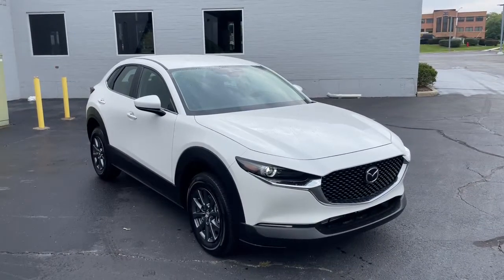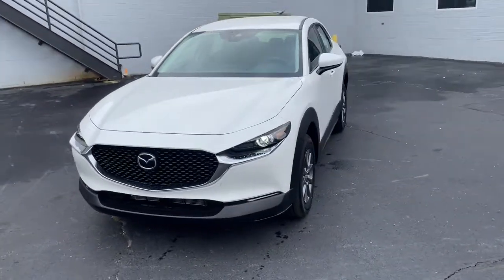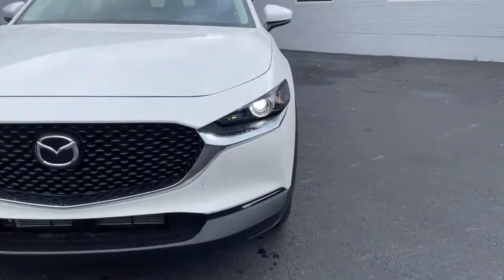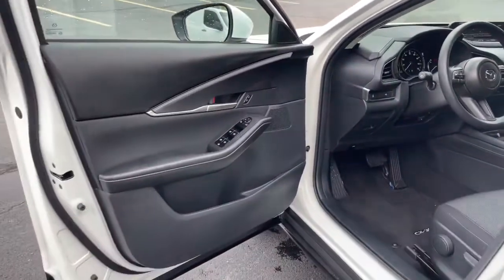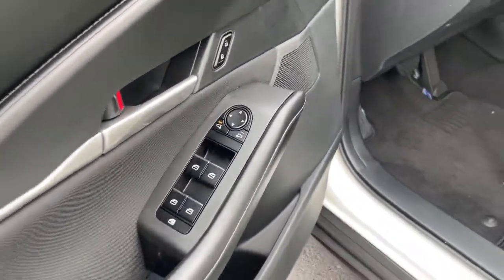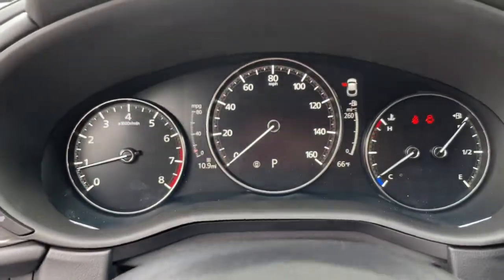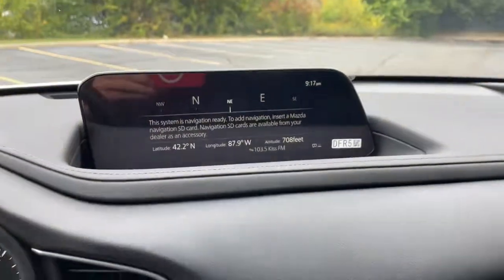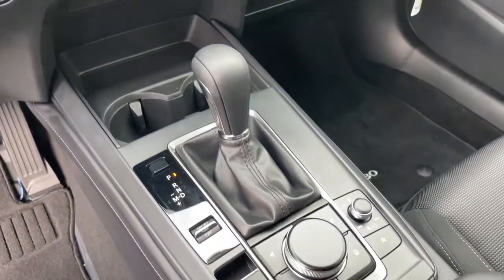2022 Mazda CX-30 Libertyville, Glenview Crystal Lake, Arlington Heights, Vernon Hills, IL 22340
WHITE New 2022 Mazda CX-30 2.5 S AWD available near me in Libertyville, Illinois at Napleton Mazda Libertyville. Servicing the Glenview, Vernon Hills, Crystal Lake, Arlington Heights, IL area.
2022 Mazda CX-30 2.5 S AWD - Stock#: 22340

Aluminum Wheels All Wheel Drive Back-Up Camera iPod/MP3 Input Onboard Communications System. EPA 31 MPG Hwy/24 MPG City! CX-30 2.5 S trim. Warranty 5 yrs/60k Miles - Drivetrain Warranty; KEY FEATURES INCLUDE: All Wheel Drive Back-Up Camera iPod/MP3 Input Onboard Communications System Aluminum Wheels MORE ABOUT US: Welcome to the Napleton Mazda of Libertyville website! Our Mazda dealership in Libertyville IL is proud to be so many Illinois Mazda fans go-to location for all their automotive sales and service needs. Whether youre searching for a new Mazda SUV used Mazda sedan or any other vehicle our experts are standing by to provide all the assistance you require. Were happy to serve drivers from Libertyville Gurnee Northbrook and beyond and we cant wait to meet you and help you find the Mazda m Fuel economy calculations based on original manufacturer data for trim engine configuration. Please confirm the accuracy of the included equipment by calling us prior to purchase.